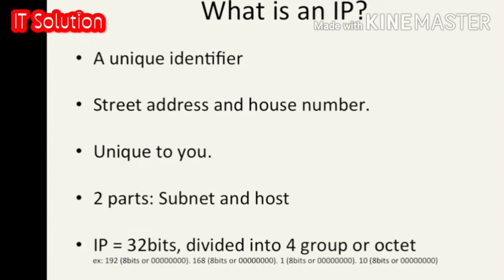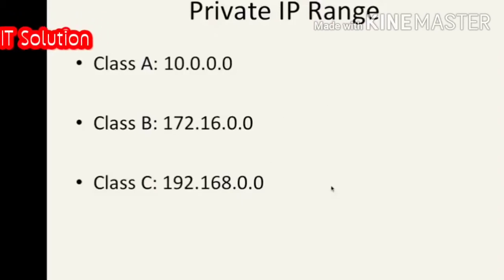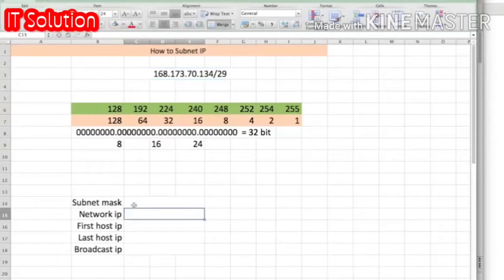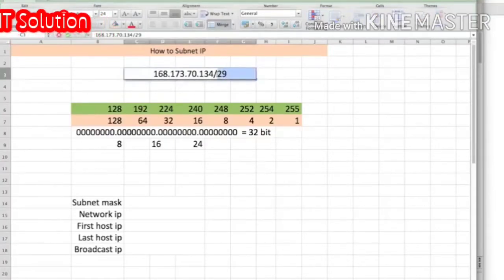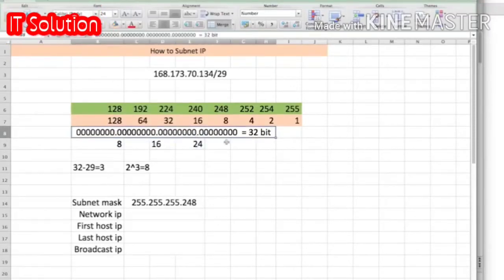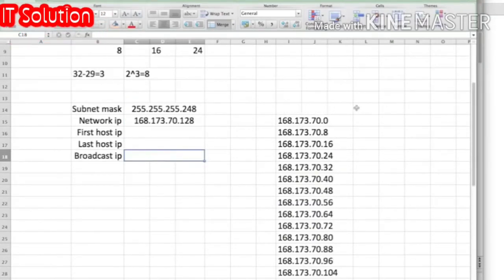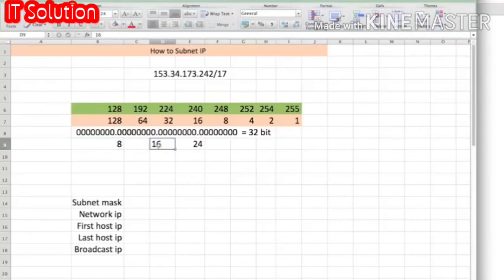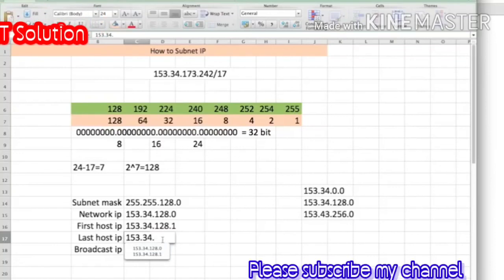HOW TO DO SUBNETTING EASYWAY IN DETAILS.IT SOLUTION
IT Solution